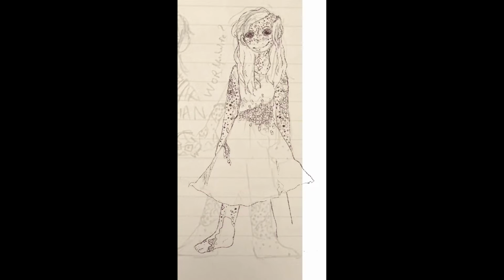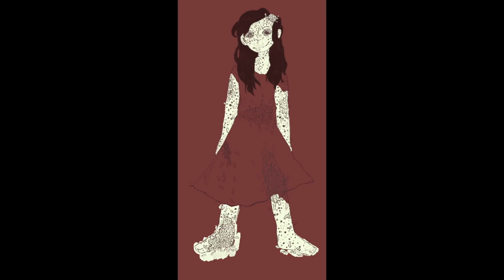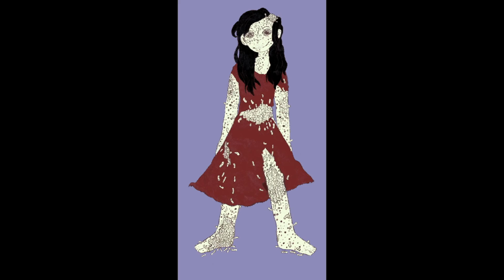Jane Prentiss - Speedpaint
this video is so high budget from the mosaic thumbnail to whatever the hell was wrong with my audio. sorry its not minecraft.